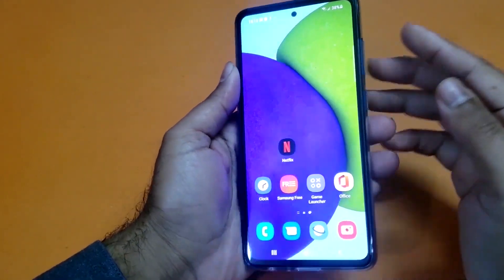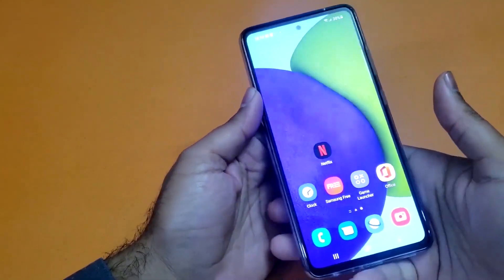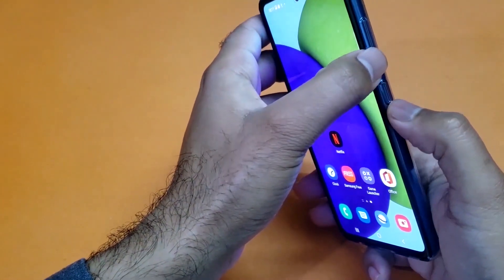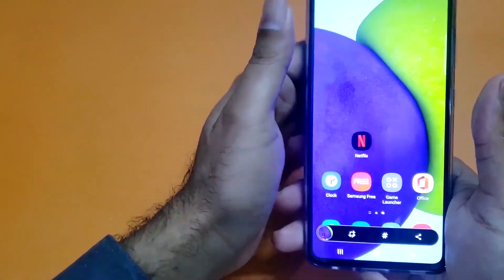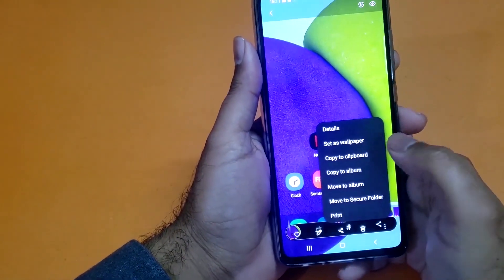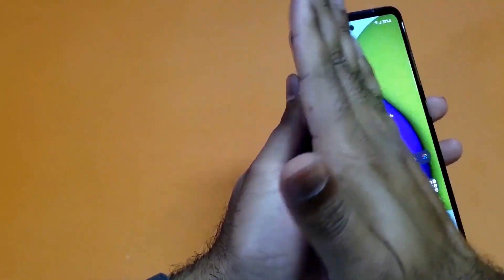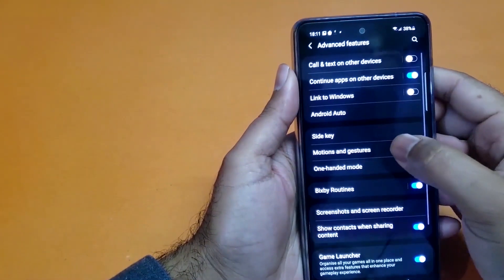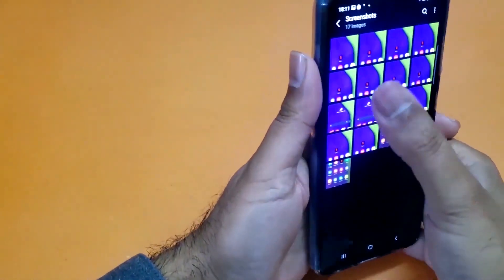Samsung Galaxy A53 5G - How To Take a Screenshot!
In this video we will show you how you can take screenshot in Samsung A33/A53/A73
How To Take a Screenshot on Samsung A53 5G.Two methods are shown in this video.